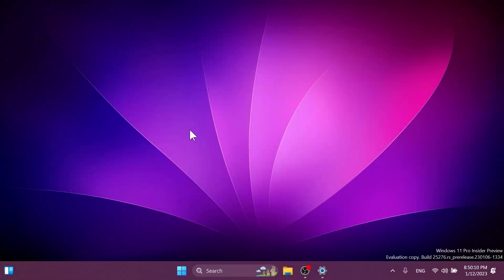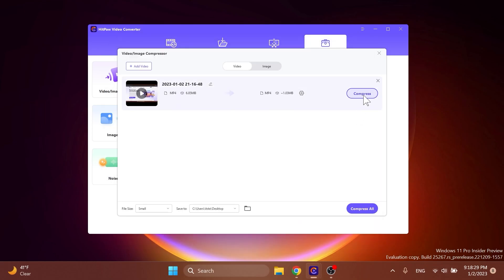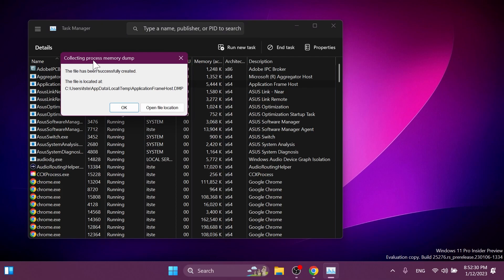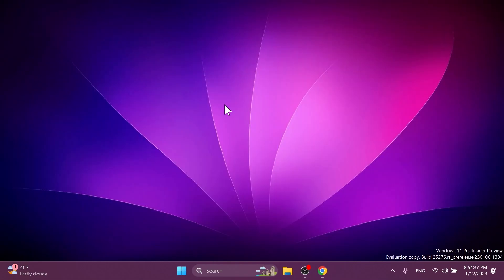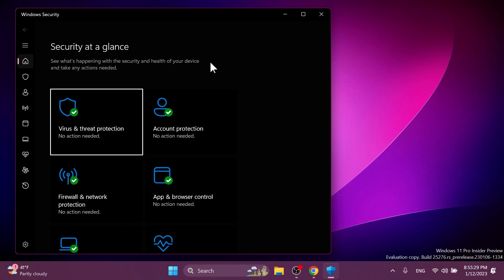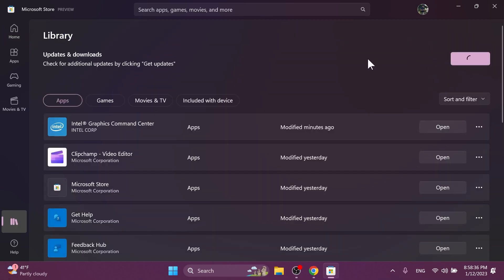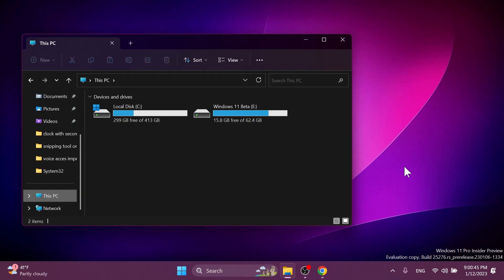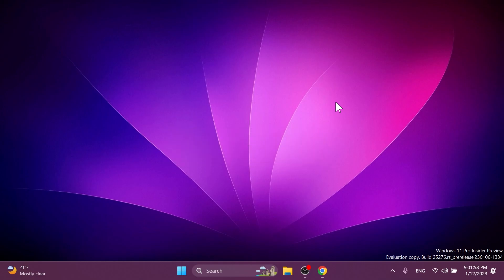New Windows 11 Build 25276 – New Apple Apps, New Dialog, New Features, Security, and Fixes (Dev)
0:00 Intro
0:31 Sponsorship
1:06 ISO Released for this Build
1:28 New Live Kernel Memory Dumps in Task Manager
2:25 Cloud Storage in Settings Updates
2:41 New Dialog for Incompatible Apps in Windows 11
3:03 Updated Windows Firewall Dialog Removed for now
3:25 Security Improvement for Windows 11
3:47 New Apple Music, Apple TV, and Apple Devices Apps in Windows 11
4:05 New Network Troubleshooter
4:37 Taskbar and System Tray Fixes
4:57 Search on the Taskbar Fixes
5:15 File Explorer Fix
5:23 Widgets Fix
5:38 Other Fix
5:54 Outro